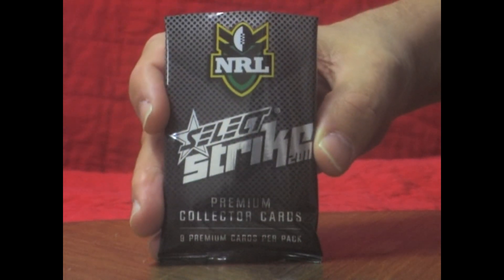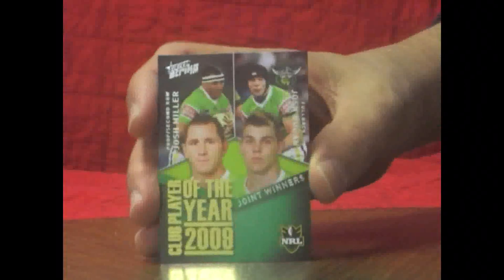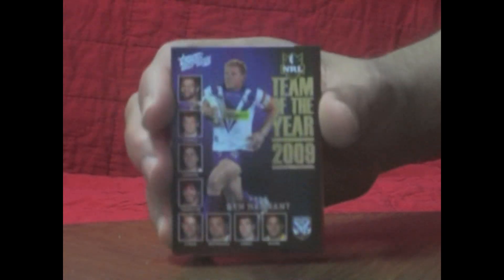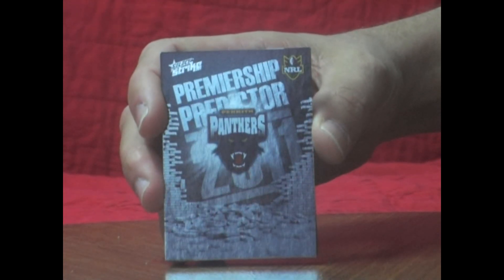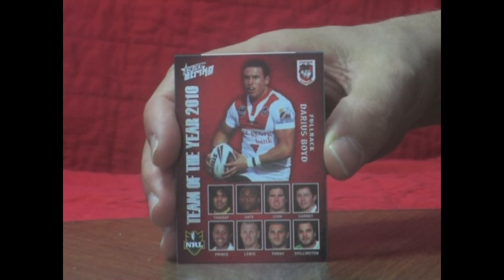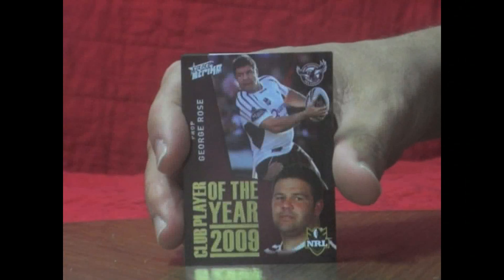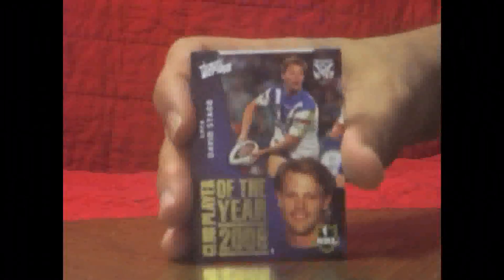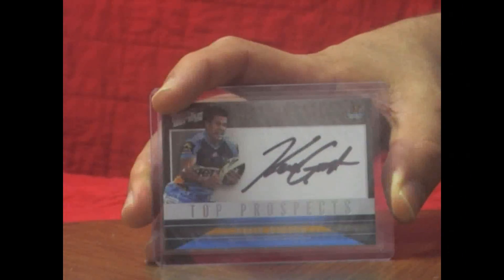2011 Select NRL Strike - Box Break 4 Highlights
Welcome to the 4th box break in the series of videos. Select NRL Strike will be for sale in our ebay shop The Gameday Shop starting Friday the 22nd of July.